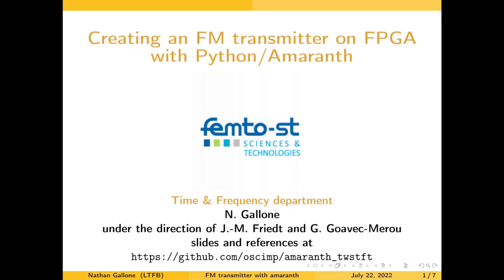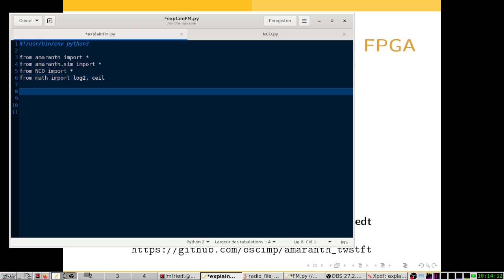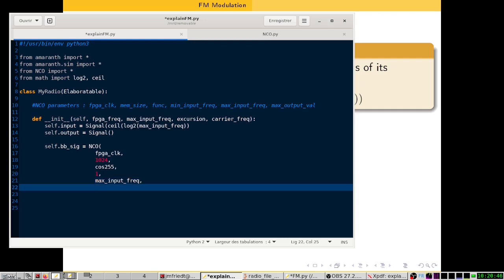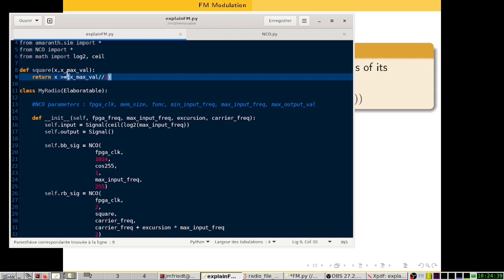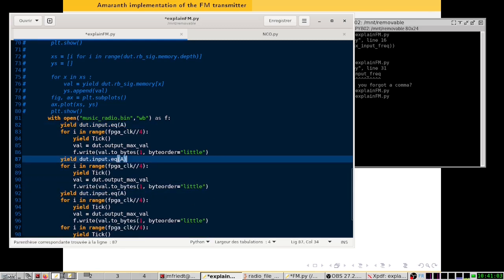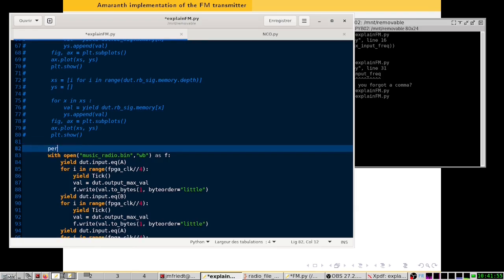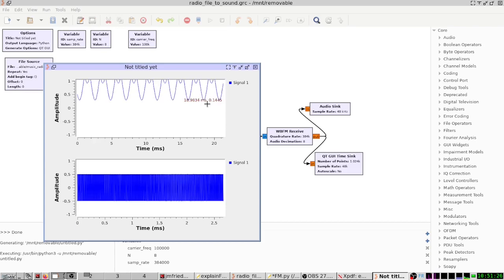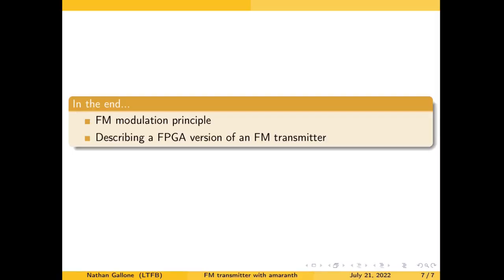Frequency Modulation (FM) programming on FPGA using Amaranth, by Nathan Gallone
FPGA tutorial about how to use the Python/Amaranth HDL to implement a FM transmitter

Chapters:
00:00 Introduction
00:23 FM modulation principle
01:15 Amaranth architecture
02:49 Amaranth  implementation FM transmitter
11:43 implementation of the simulations
19:27 Simulation of the FM transmitter
21:26 pretty appreciable noise
21:47 gtkwave
24:53 Conclusion